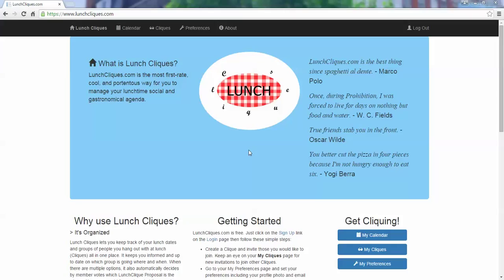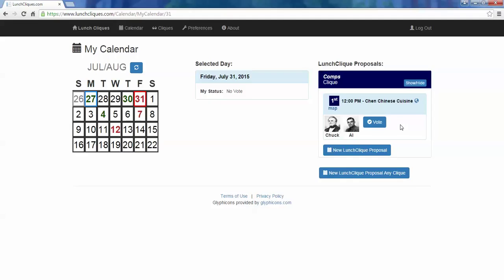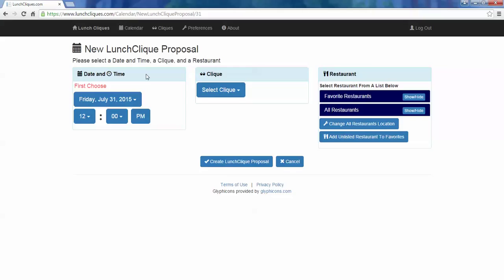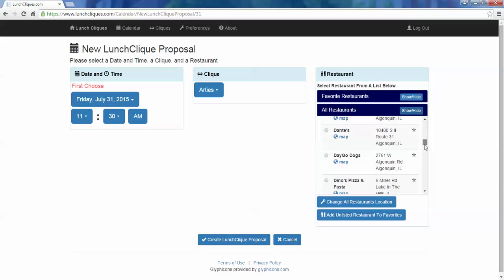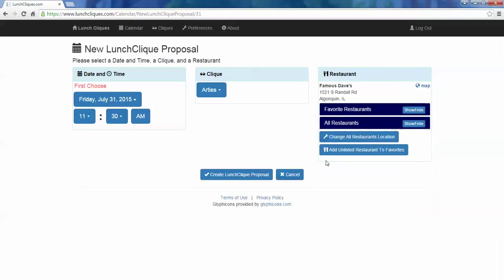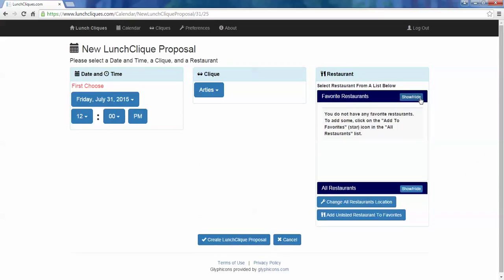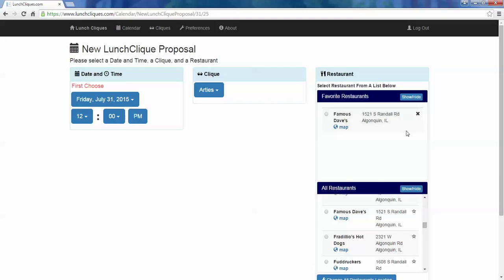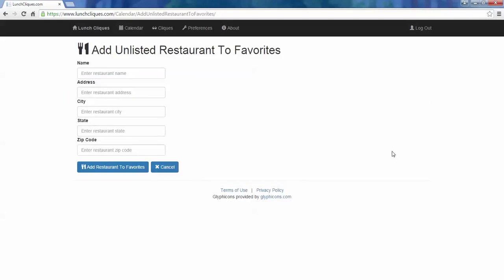LunchCliques.com 4 - New Lunch Clique Proposal (Computer-Tablet)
How to add a New LunchClique Proposal in LunchCliques.com